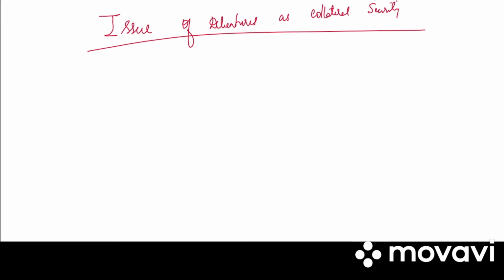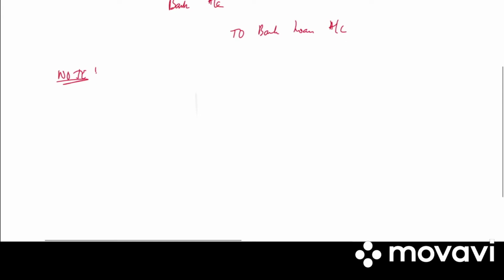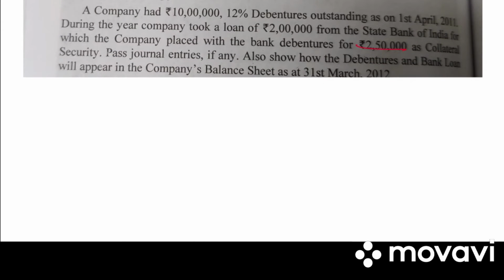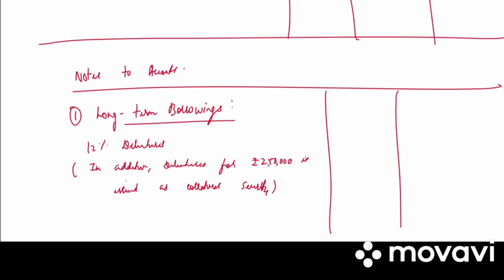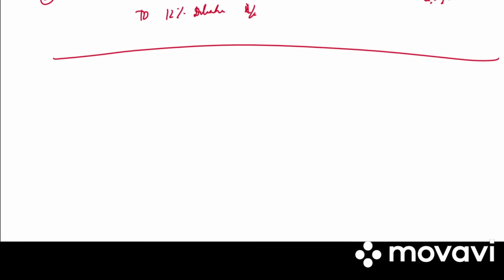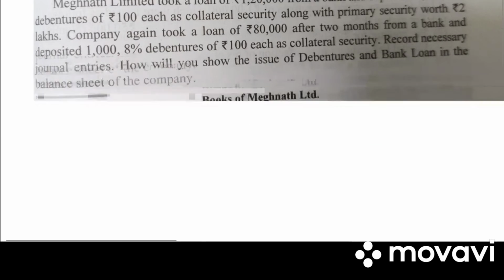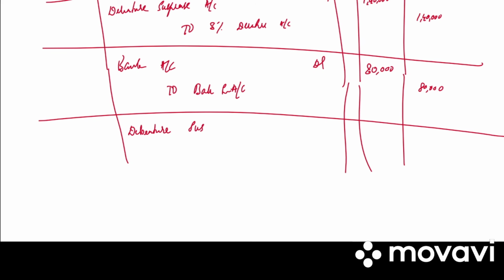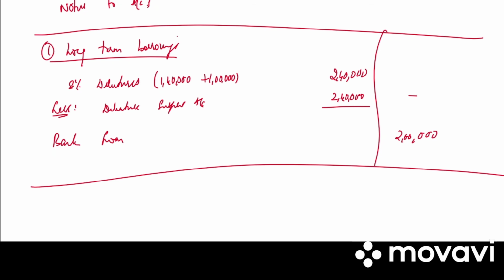Accountancy Class 115 | Company Accounts | Issue of Debentures